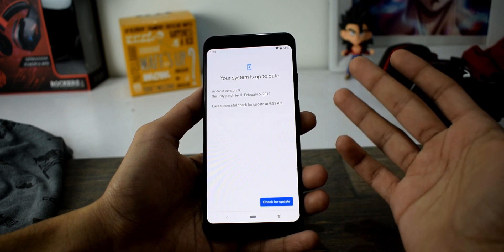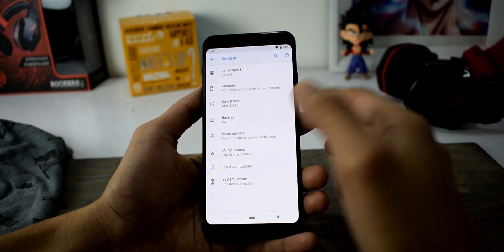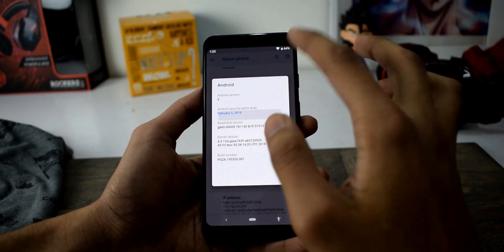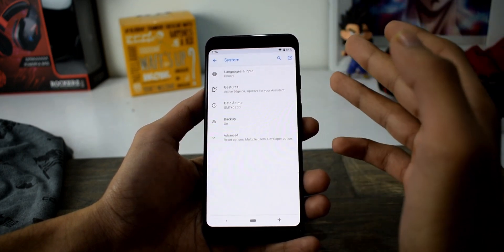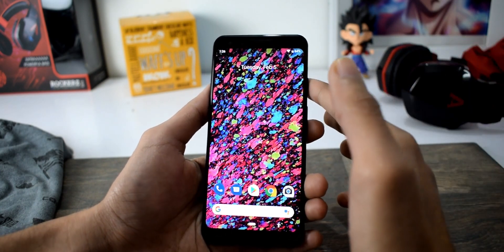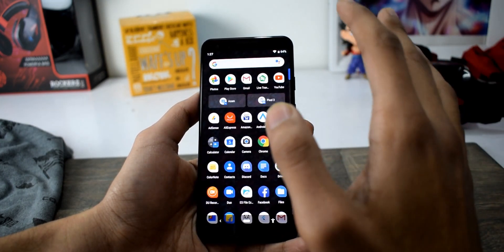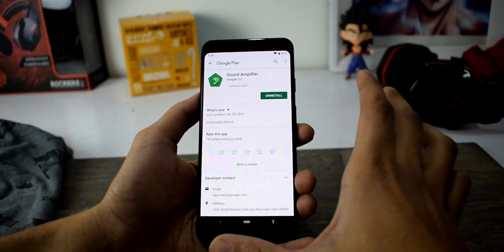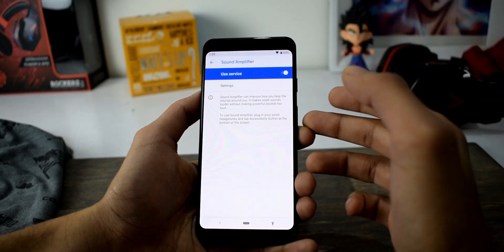Google Pixel February 2019 Update - What's New?!!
Android February 2019 Security Patches and Software Update, Here's everything new in this new Software.

Android Q is coming soon in March 2019.